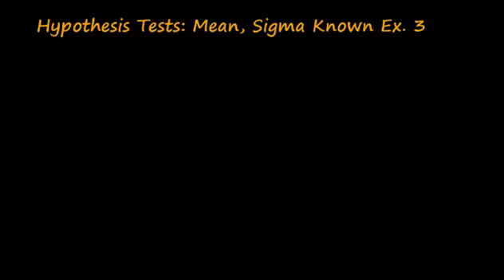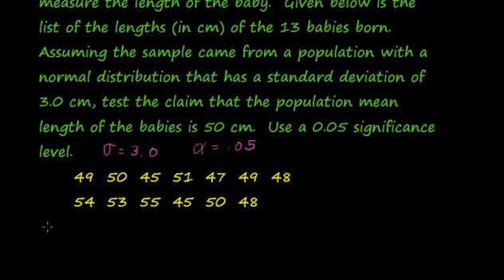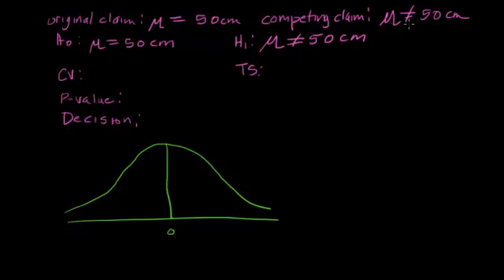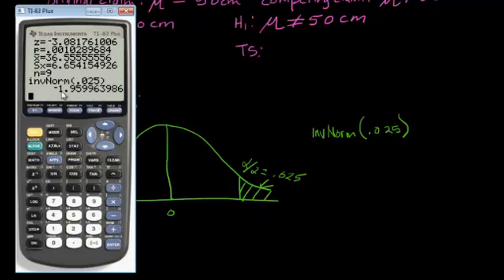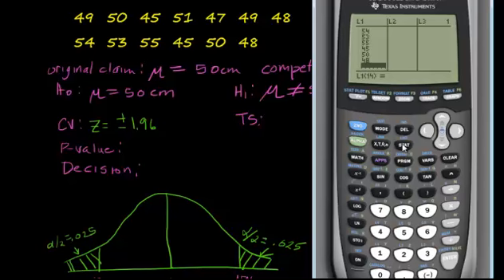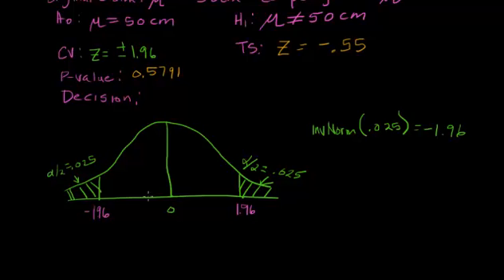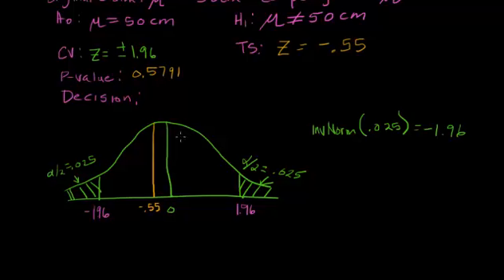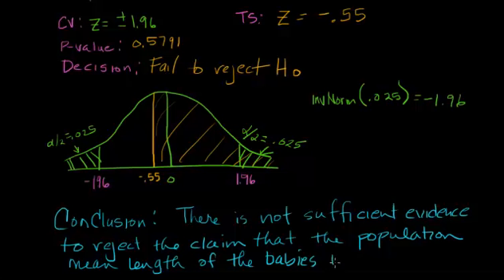Hypothesis Tests-Mean, Sigma Known, Ex 3.mp4